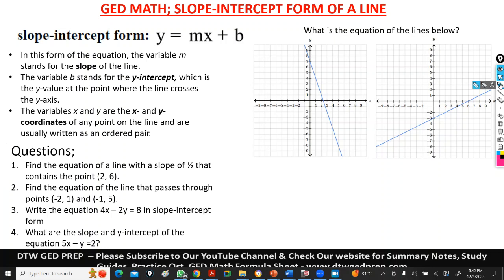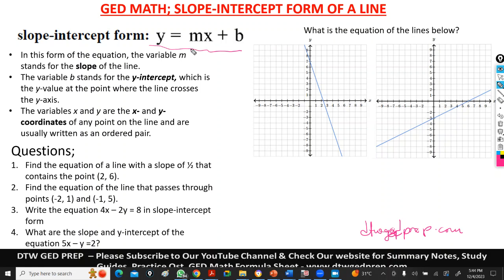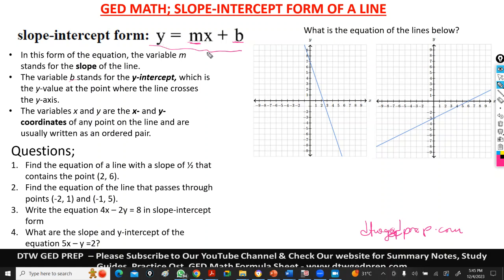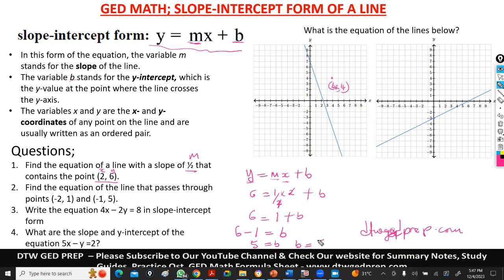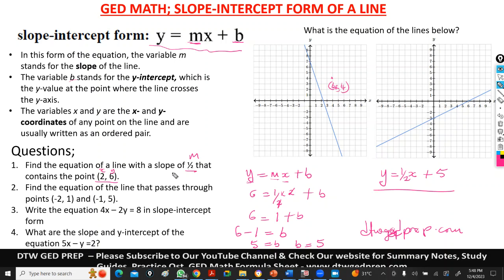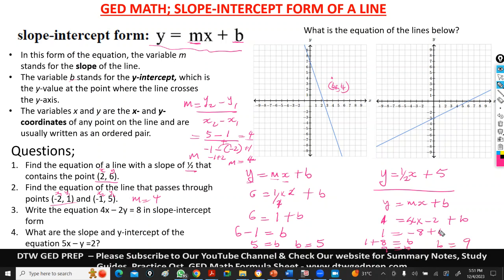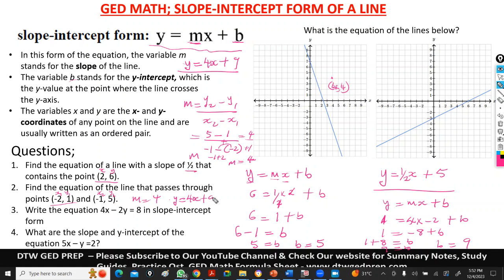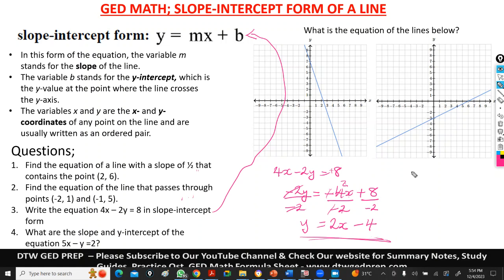Slope-Intercept Form Equation Of The Line - GED MATH